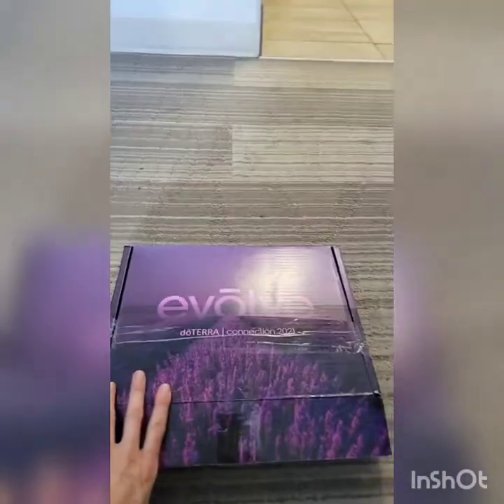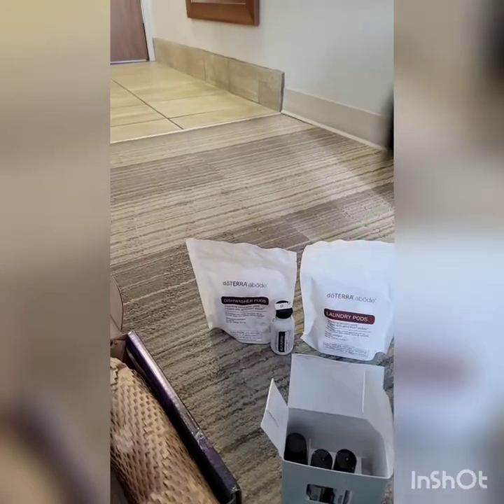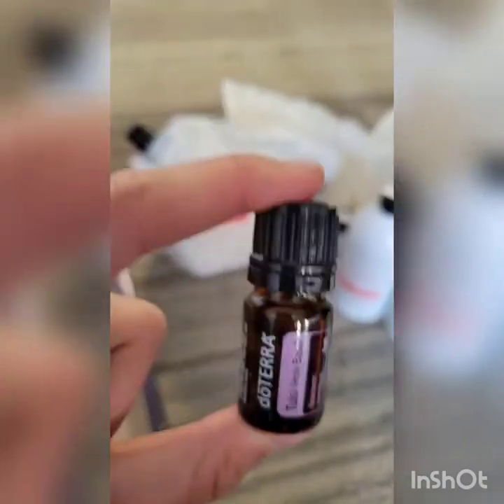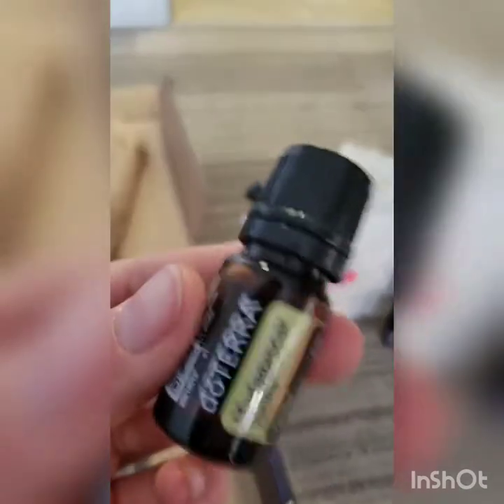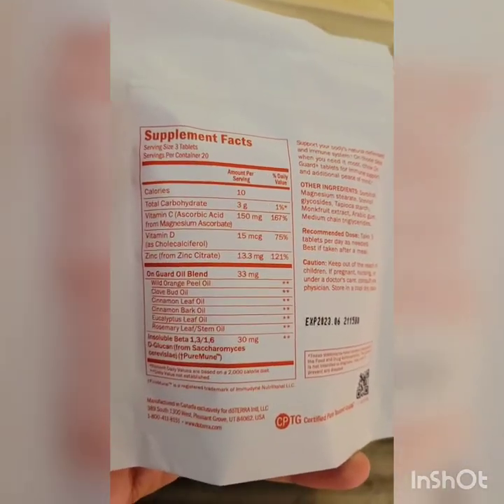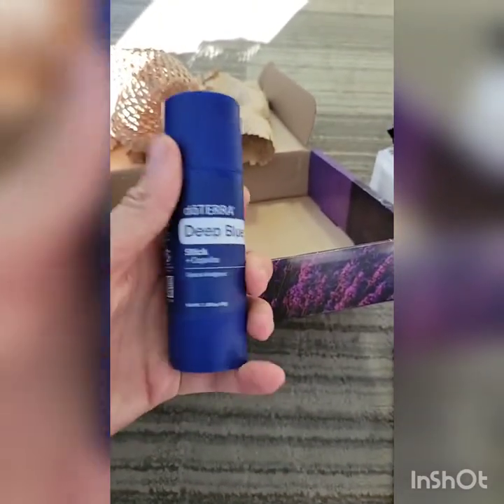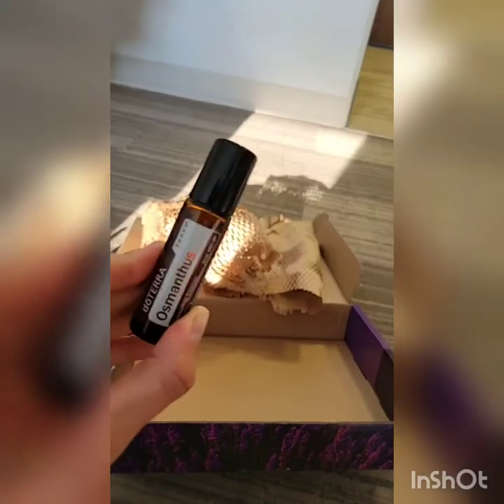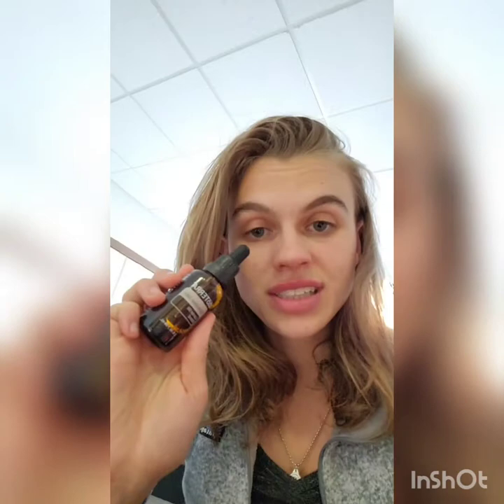doTERRA Convention Kit 2021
let's take a look inside the 2021 convention kit!

want to buy this amazing kit that a pain solution within it (deepbluestick)?

They had me at Madagascar Vanilla. Really, I’m not kidding...they could have stopped there. Then it was like a shower of good news. Years of oil wishes answered.

A no-mess Deep Blue stick with Copaiba added in. On Guard Chewables with Vitamin D, Vitamin C, Zinc and Beta Glucan. Um, does that list of ingredients make you think of any recent protocols people have been talking about?

And like a casual bombshell, they dropped the Abōde Line of home products. Honestly, I don’t even know where to start. I will spend the next month just scratching the surface of the goodness that’s in this kit.

My advice, go get the convention kit now. Don’t walk, run.

Which product are you most excited about?